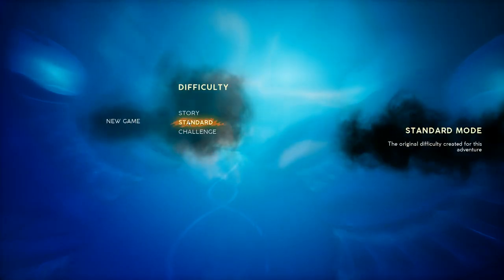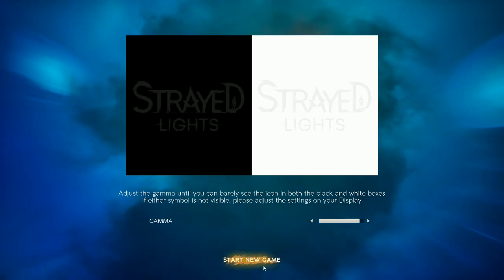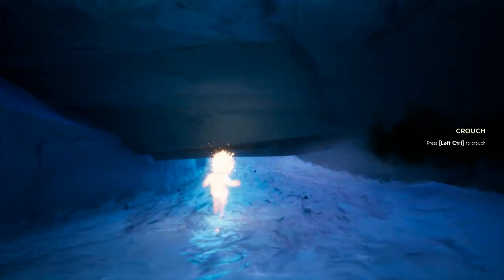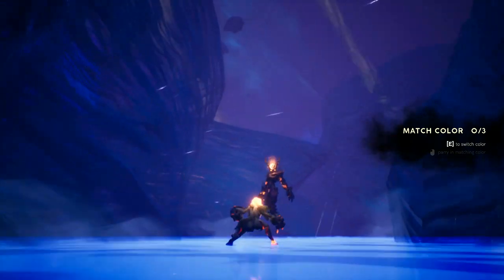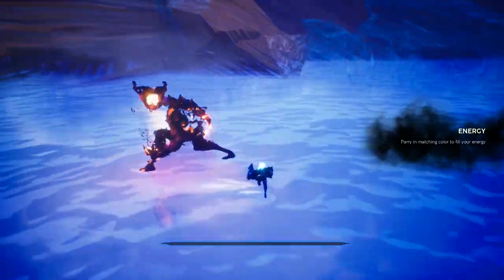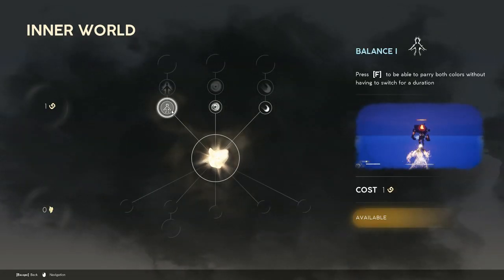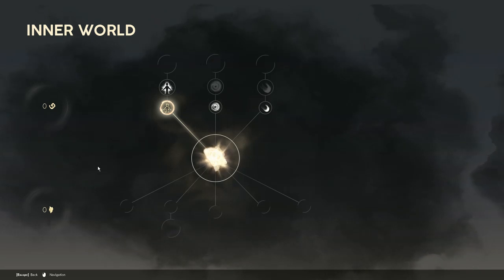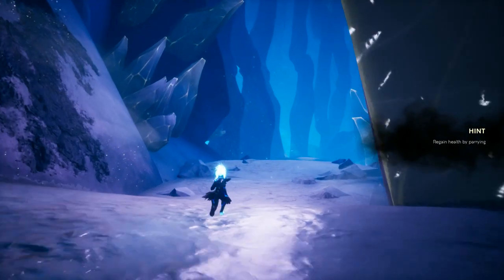Strayed Lights - First Look - Ep 1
Guidelines:
Channel Rules:
1. Be kind, civil, considerate & respectful to all.
2. English/Afrikaans only in chats.
3. No spamming, copy paste or constant back seating.
4. Read the title, description & review thumbnail for details.